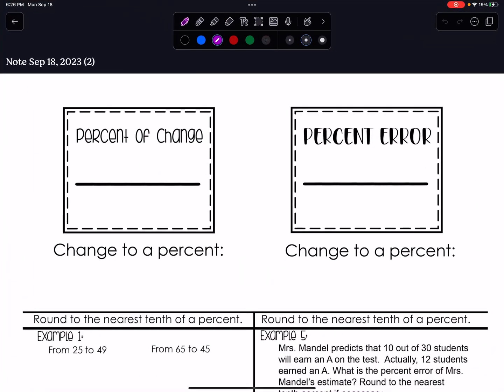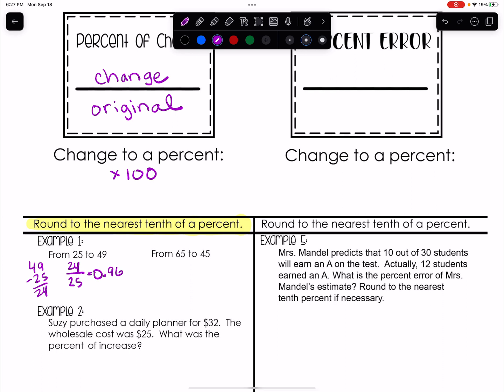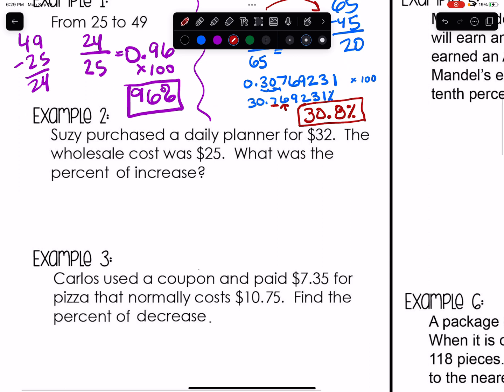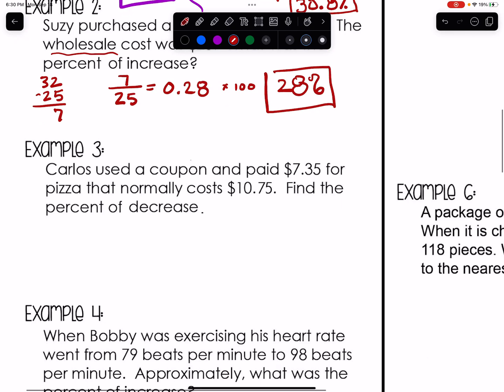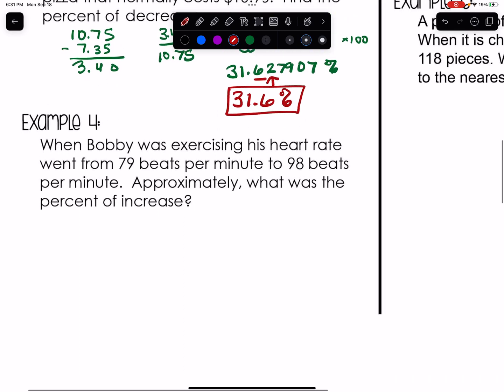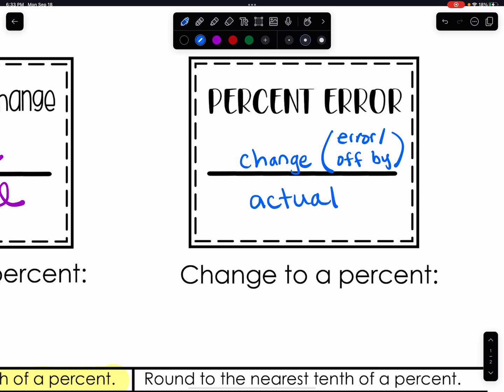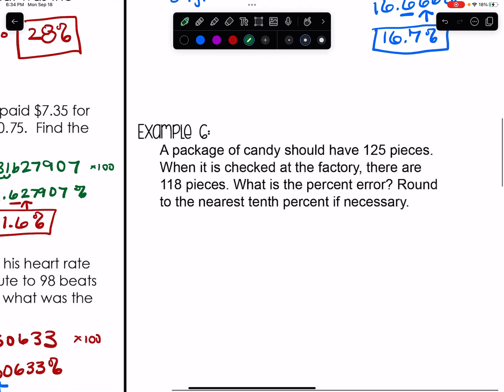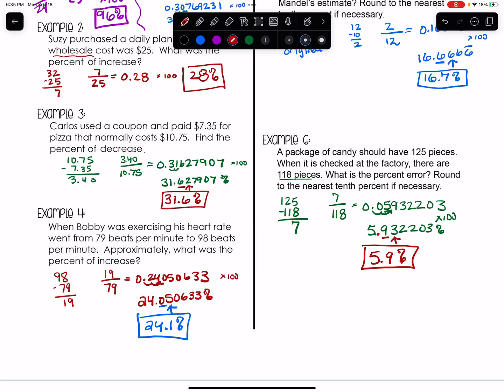Percent of Change and Error